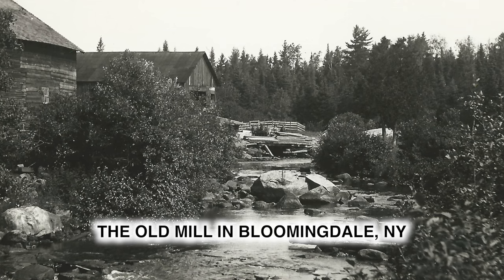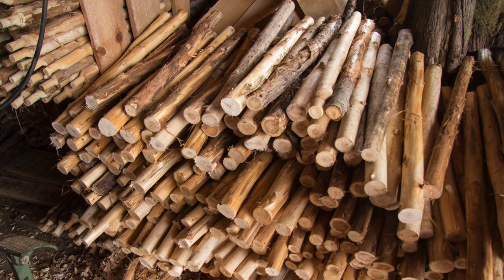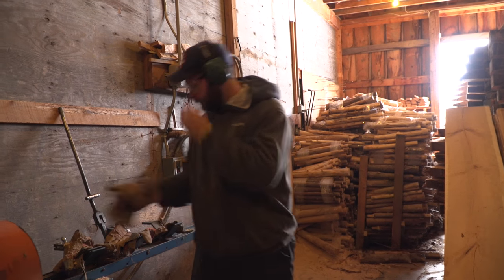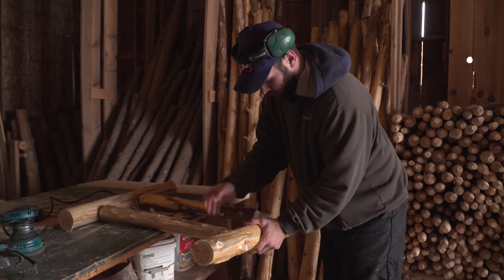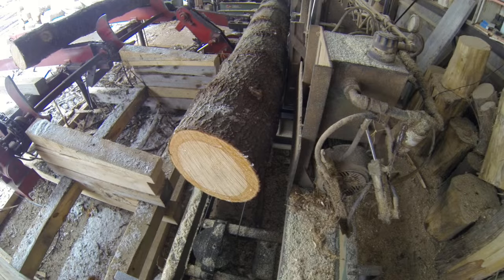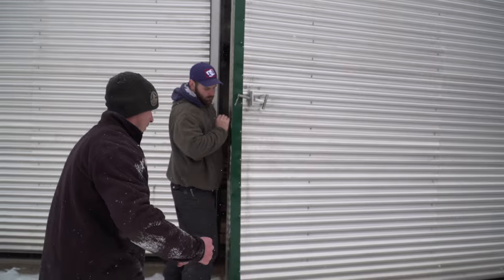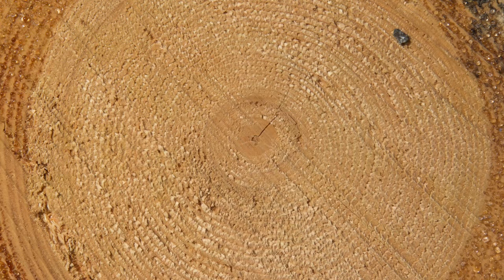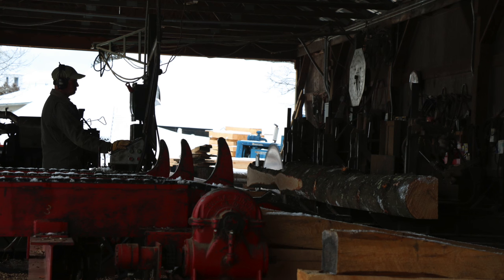Going "Ollywood": How A Modern Adirondack Sawmill Produces Old-Time Forest Products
A scientist turned sawyer named Ollie Burgess turns trees into rustic building materials in the northern Adirondack township of St. Armand. It's a bustling business, on one hand appearing straight out of the nineteenth century and on the other incorporating modern technology at every turn. Whether it's rough-sawn native lumber or a mortise-and-tenon-jointed cedar railing with the bark on, if it's on a delivery truck bound for a building site in the United States, it's likely point of origin was Burgess's Specialty Wood Products.